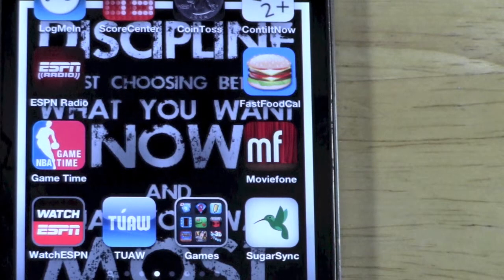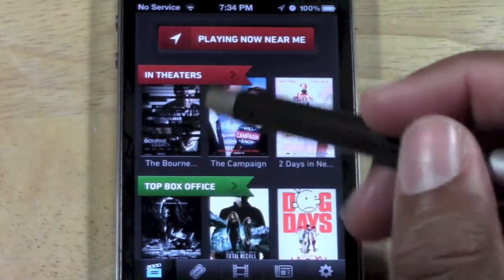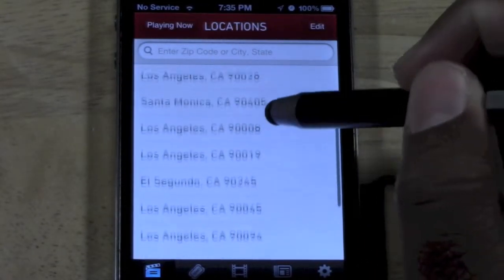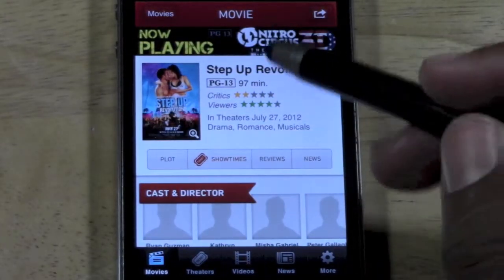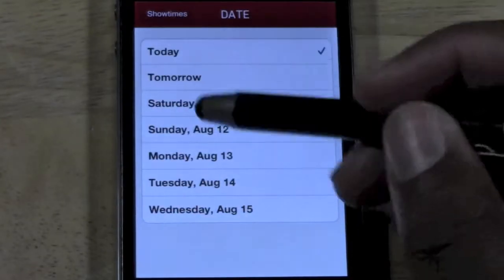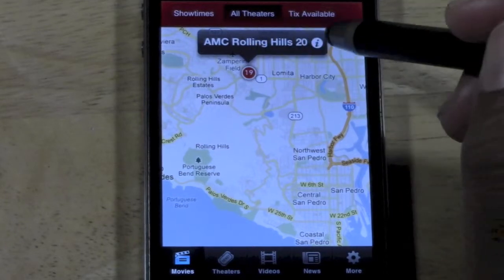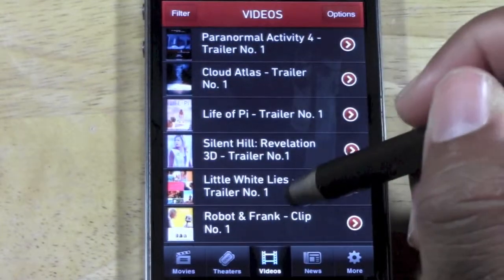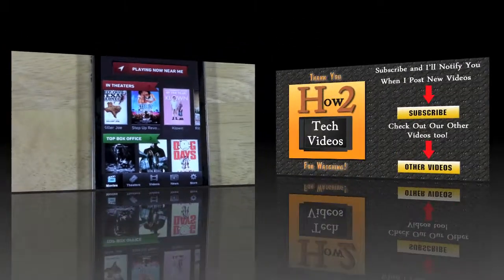iPhone: How to Check Movie Times (Moviefone)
This is a video tutorial on how to check movie times and theaters from your iPhone